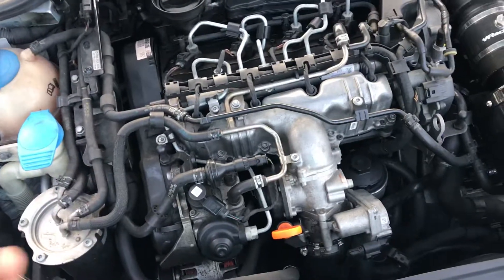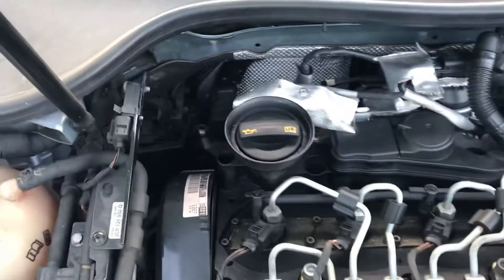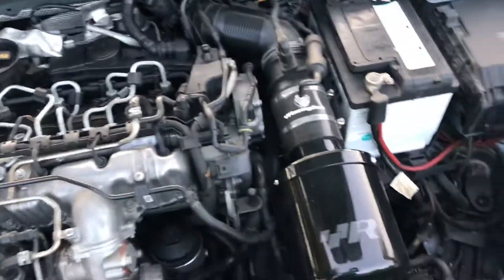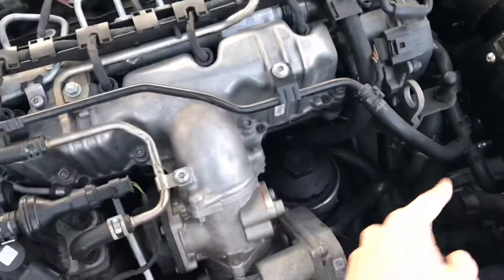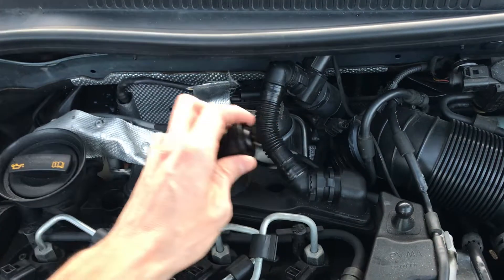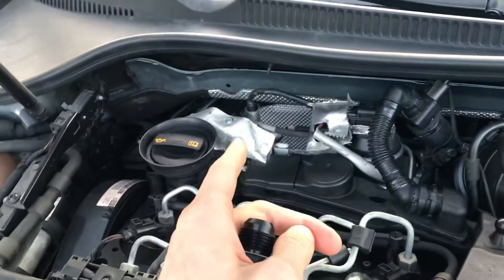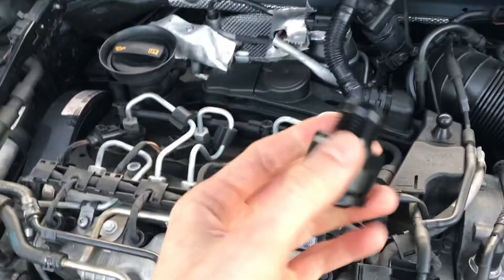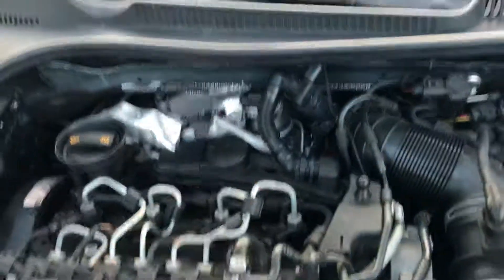ECS ES#2931595 Adapter Fitting & VW Golf TDI MK6 Catch Can Plan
Setting up a catch can system for MK6 TDI platforms which have the DPF removed and CR170 turbo installed. The CR140 oil separation system is being overwhelmed by the air that the CR170 moves and is now misting oil into my turbo and intercooler.

ECS did not list my car as an applicable car for these adapter fittings, but now it's confirmed that these fittings can work.

These fittings are a clever 2-piece design that uses a double O-ring and spring lock clip to adapt to the factory PCV connections. I may do a separate video, but I think the basics are covered. ECS likely spec'ed Buna-N O-rings which are okay, I may swap them out for Viton O-rings later.

One of the BMRS lines that I set up will be different for CR140 setups as the turbo connection is lower.

My bracket will adapt from the fuel pump holder back to the free location by my downpipe. That will be made from 5052-H32 aluminum and black-anodized.

Videos to follow with renders of the bracket.